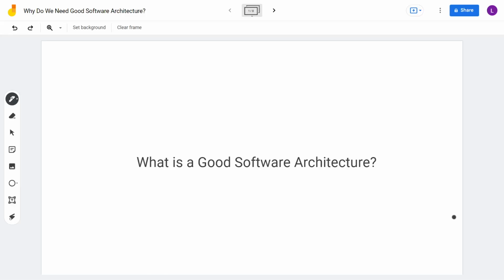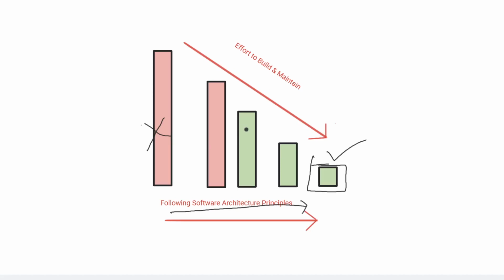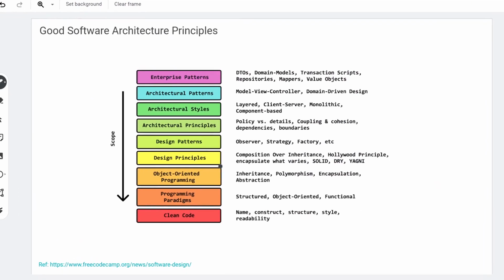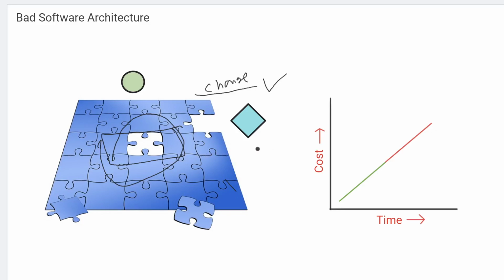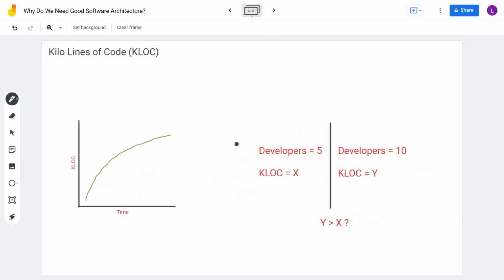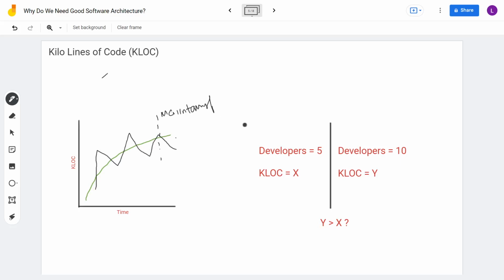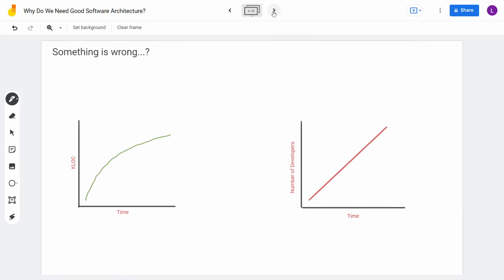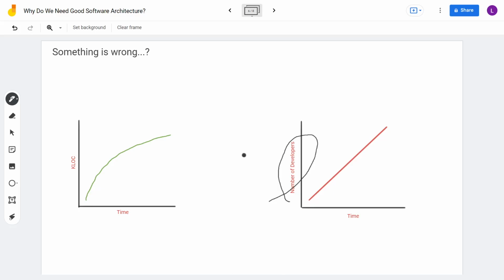What is Good Software Architecture?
In this video, we will look into what is good software architecture? Why do we need it? And what are the consequences if we don't follow architectural principles?
We will also look into Kilo Lines of Code (KLOC) to see how our product or team is going in the wrong direction.

Info:
All the content of the video is created by myself and nothing is copied from the book. Only the topic heading is taken from the book and is researched in the software community to find what is useful and acceptable.